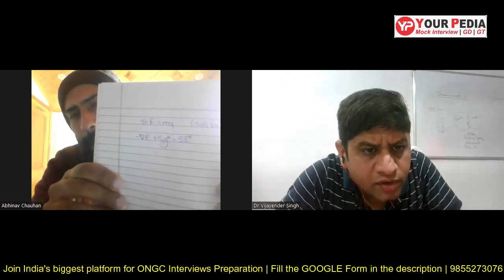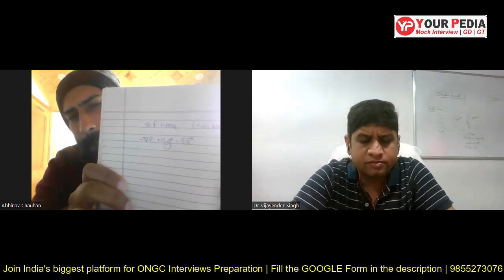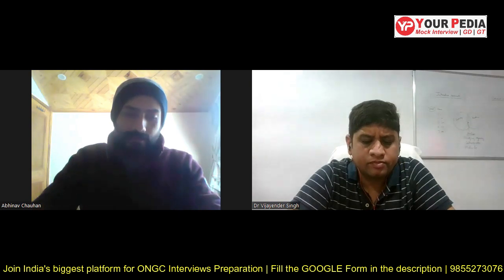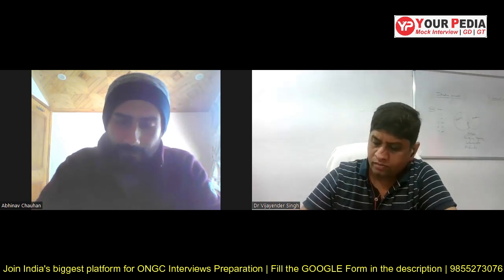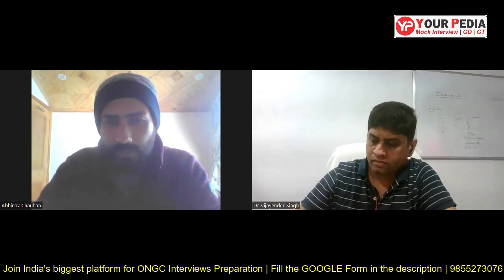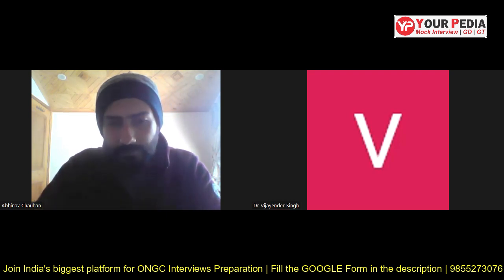Fluid Mechanics | Mock Interview | Fluid Mechanics Interview Questions for ONGC | Prepare with YP